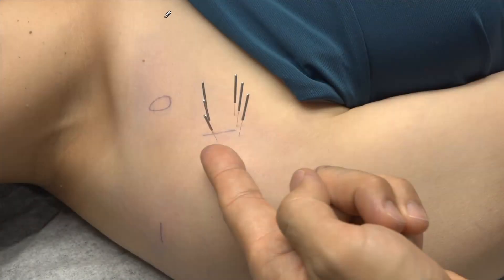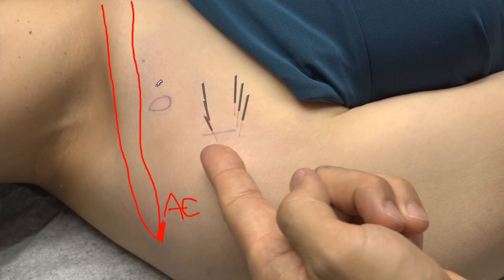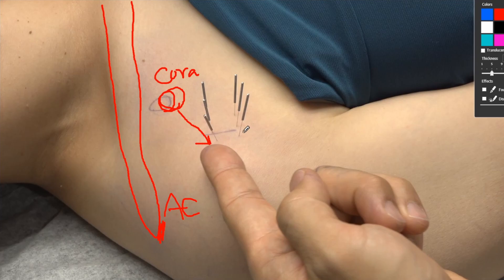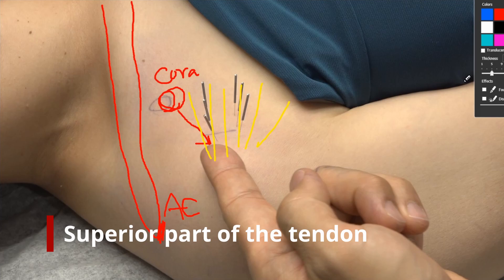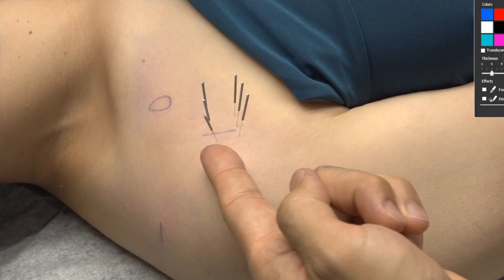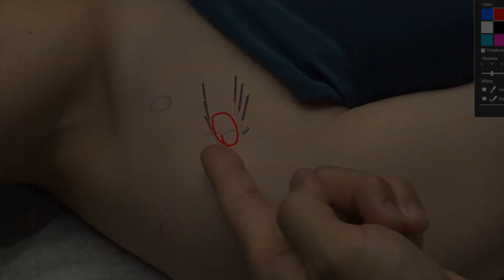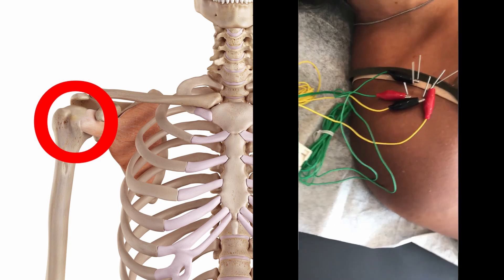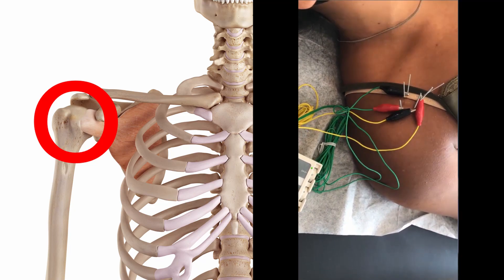Acupuncture for the subscapularis tendon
Acupuncture treatment for the subscapularis tendinopathy